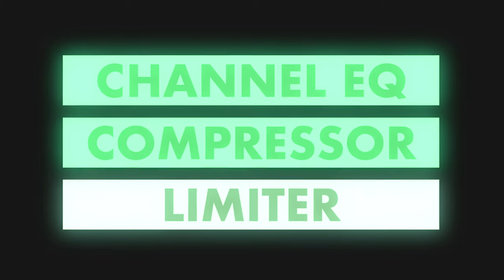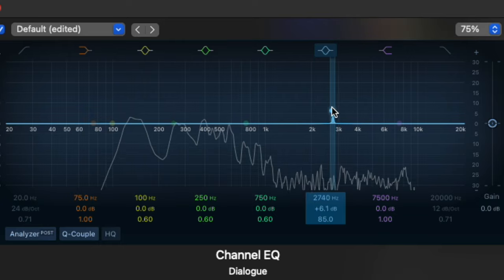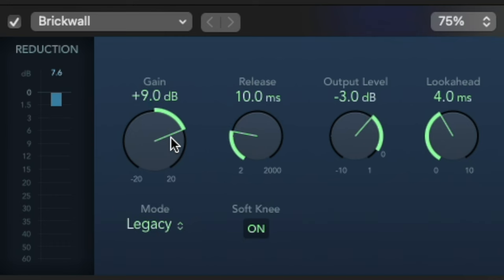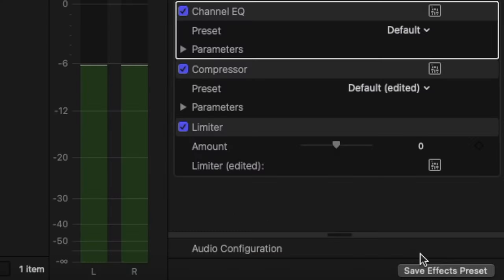How to Sound Design SO Good it's Impressive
After years of learning how to incorporate sound design in my editing workflow, I wanted to share a few things I learned and what it's like figuring out sound design as an editor.